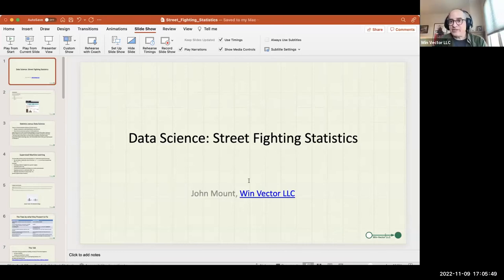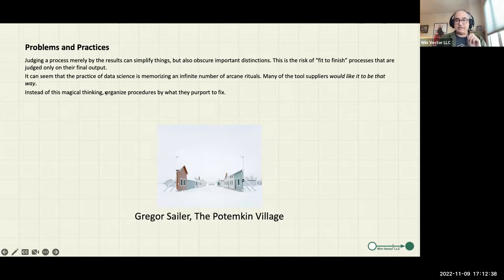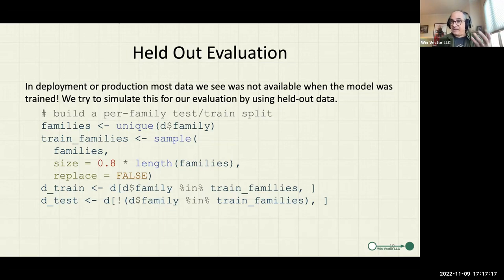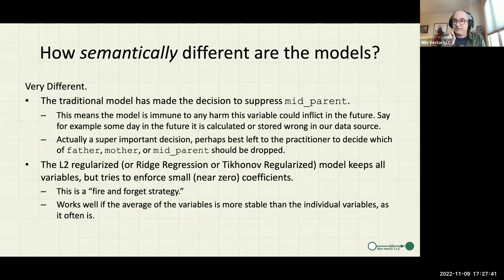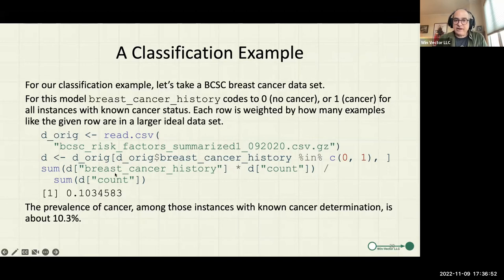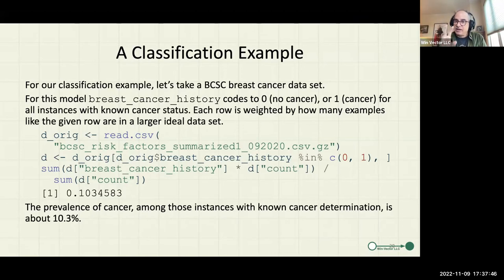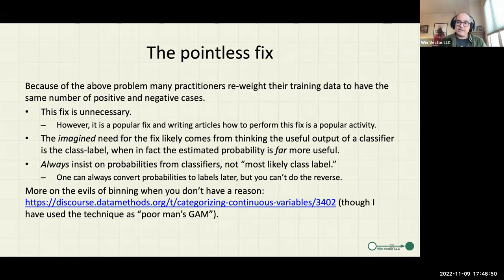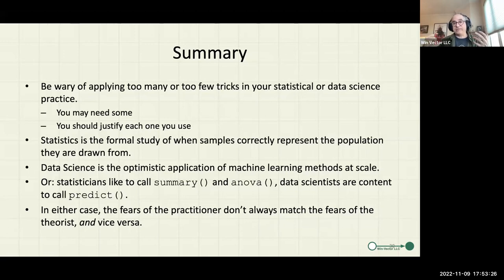STAT 447 (2022) Guest Lecture by John Mount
A guest lecture in STAT 447, Fall 2022, on 'Data Science: Street-Fighting Statistics' delivered on 9 November 2022 by John Mount.